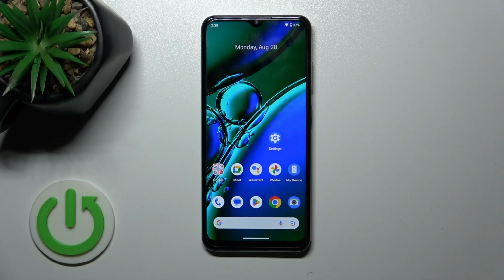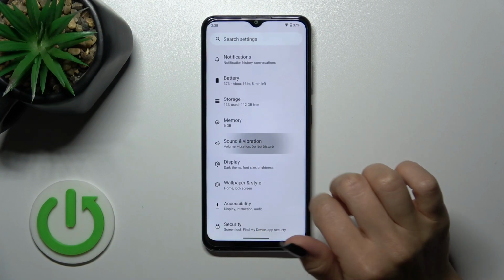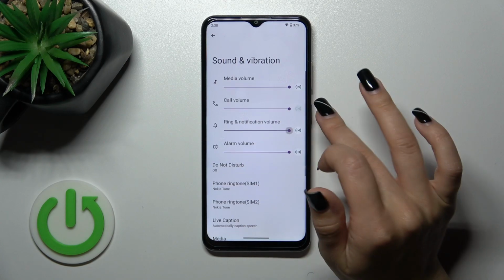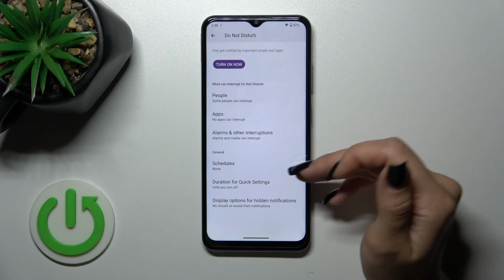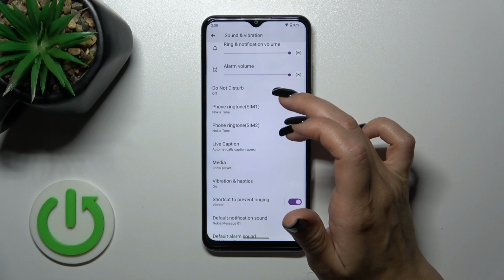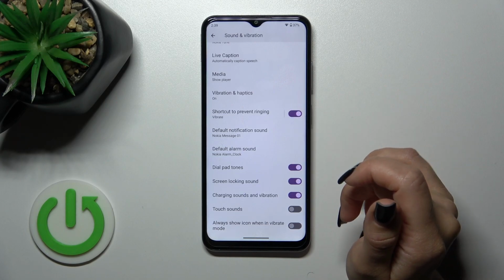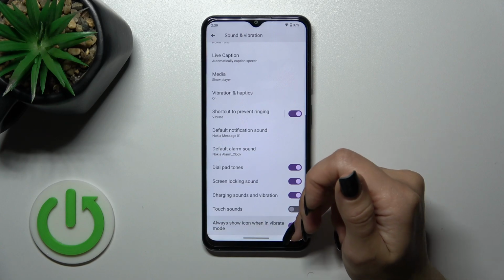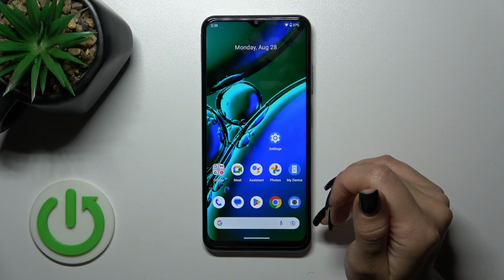How to Find & Manage Sound Settings on NOKIA G42? - Audio Settings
We will demonstrate how to access and customize your NOKIA G42's sound settings menu based on your preferences. You can adjust the volume, ringtone, notification sound, and many other audio-related options. Besides choosing a ringtone and adjusting the volume level, you'll also learn how to customize the vibration pattern of different audio sources. The NOKIA G42's sound settings can be customized with our easy-to-follow instructions.

How to configure the audio settings on a NOKIA G42?
How to change sound preferences on a NOKIA G42?
How to manage the audio options on a NOKIA G42
How to adjust the sound volume on a NOKIA G42?